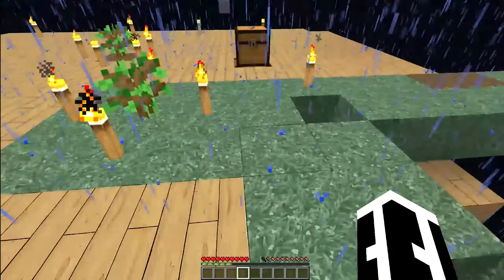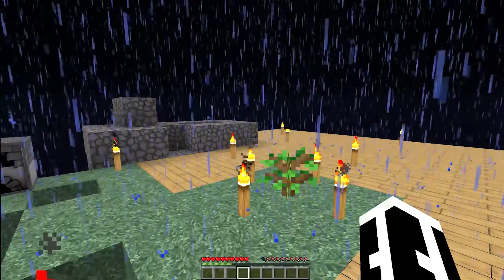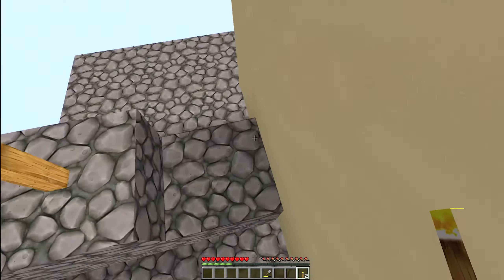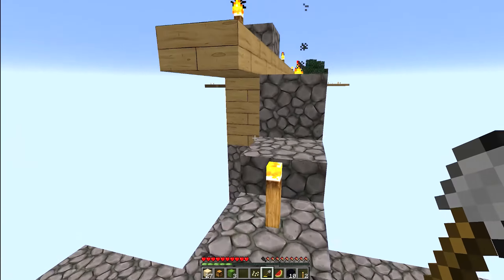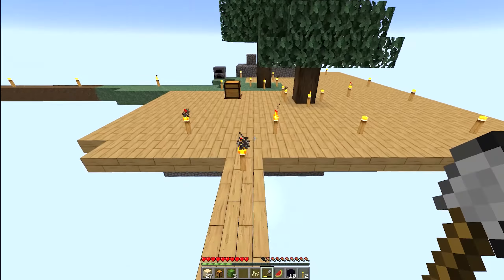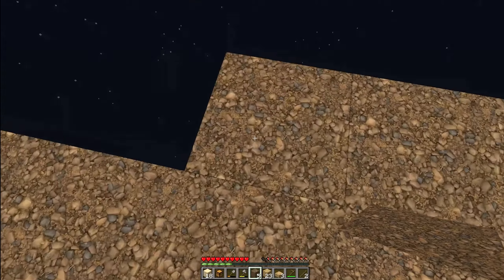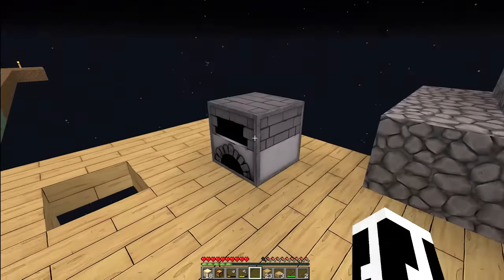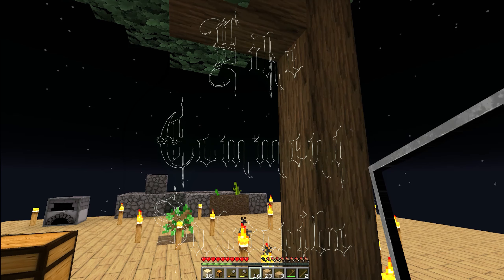Minecraft: SkyBlock: Take 2: 03: Two More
Welcome to the world of Minecraft in SkyBlock... Again ;-| Hopefully we finish this time.

Challenge List: (*Challenge* = Done)
*1) Build a Cobble Stone generator.*
2) Build a house.
*3) Expand the island.*
*4) Make a melon farm.*
*5) Make a pumpkin farm.*
6) Make a reed/sugarcane farm.
7) Make a wheat farm.
8) Make a giant red mushroom.
9) Craft a bed.
10) Make 64 stone brick's.
*11) Make 20 torches.*
12) Make an infinite water source.
*13) Craft a furnace.*
14) Make a small lake.
15) Build a platform 24 blocks away from the island, for mobs to spawn.
16) Make 10 cactus green dye.
17) Make 10 mushroom stew.
18) Craft 10 Jack 'o' lanterns.
19) Craft 10 bookshelves (if cows spawn)
20) Make 10 bread.
21) Collect 10 Ender-pearls.
22) Cook 10 fish.
23) Craft 10 Black Wool.
24) Craft 10 Gray Wool.
25) Craft 10 Light Gray Wool.
26) Craft 10 Lime Green Wool.
27) Craft 10 Red Wool.
28) Craft 10 Yellow Wool.
29) Craft 10 Pink Wool.
30) Craft 10 Green Wool.
31) Craft 10 Orange Wool.
32) Craft 10 Snow Golems.
33) Craft 20 Paintings.
34) Build and light a nether portal.
35) Craft 5 Gold Ingots.
*36) Craft 16 Glass Panes.*
37) Collect 50 birch logs.
38) Collect 64 arrows and craft a bow.
39) Craft 10 stone buttons.
40) Craft 30 stone slabs.
41) Craft 10 signs.
42) Craft 20 ladders.
43) Craft 20 fences.
44) Craft 20 fence gates.
45) Craft 10 levers.
46) Craft 10 trapdoors.
47) Craft 10 stone pressure plates.
48) Craft 10 wooden pressure plates.
49) Collect 64 bonemeal.
50) Craft 20 cobblestone stairs.